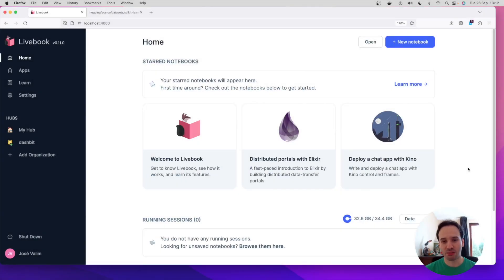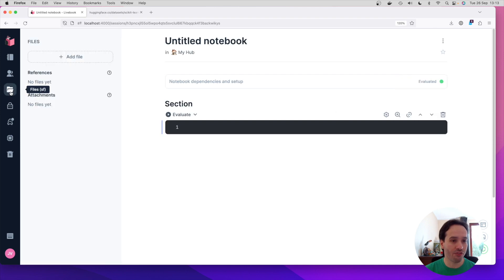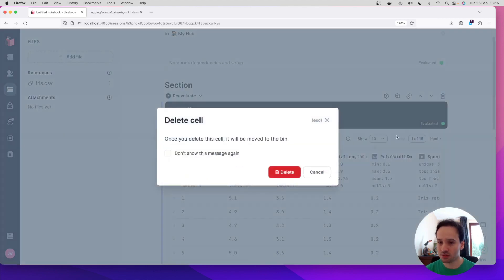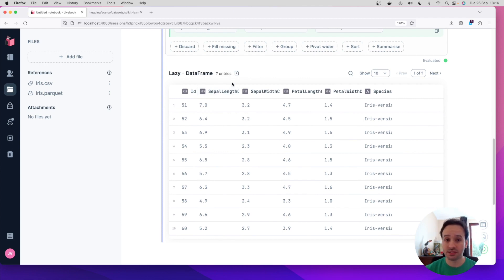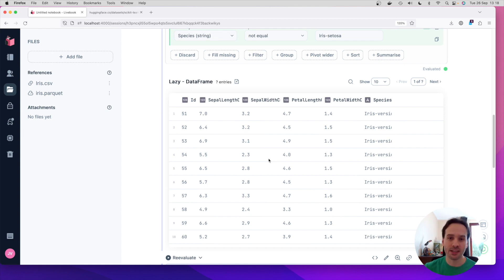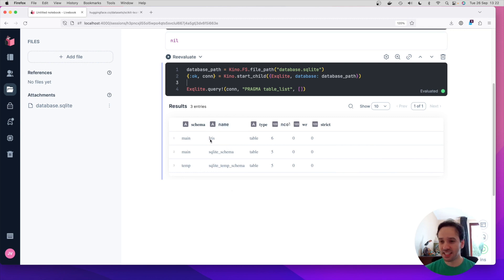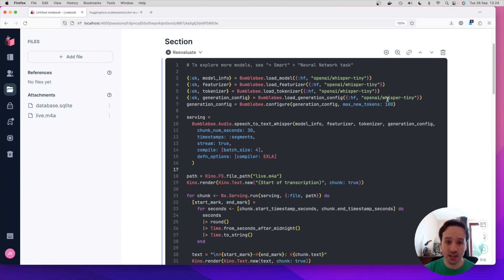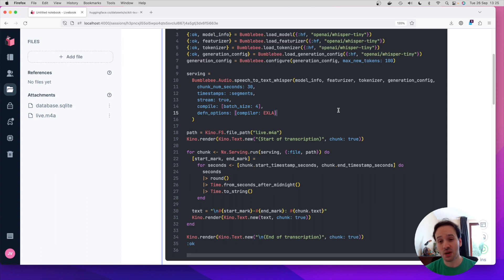Introducing Livebook File Integration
José Valim takes you through a demo showcasing how Livebook now natively understands files and offers code suggestions.

See how Livebook handles different file types, from CSV to SQLite databases to audio files.

Discover how Livebook emits the code for you to run, staying transparent and educational.

00:00: Intro
01:28: Adding a CSV file
02:59: Adding a Parquet file from S3
03:20 Lazy reading a Parquet file from S3
06:02 Adding an SQLite database file
07:49 Adding an audio file